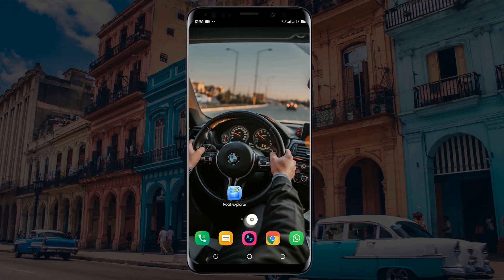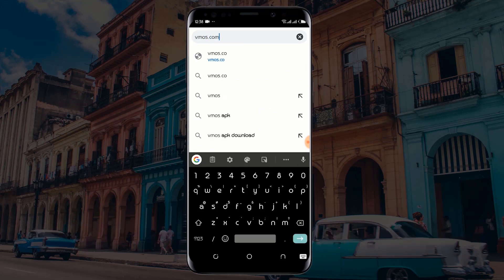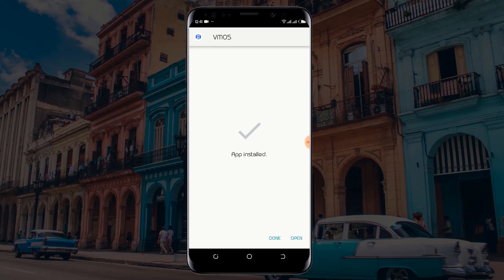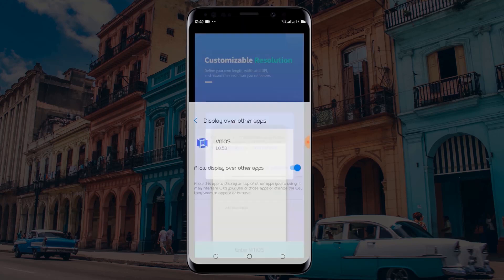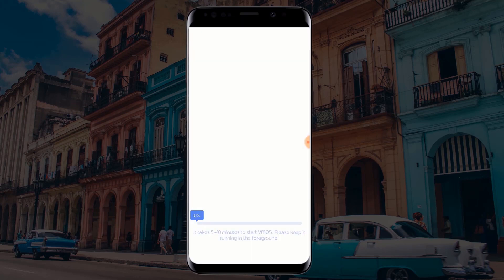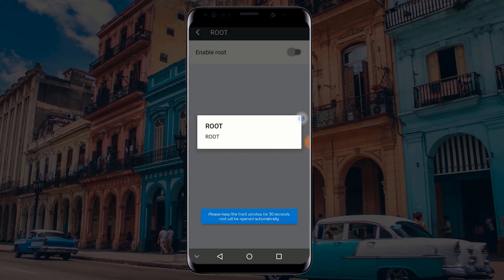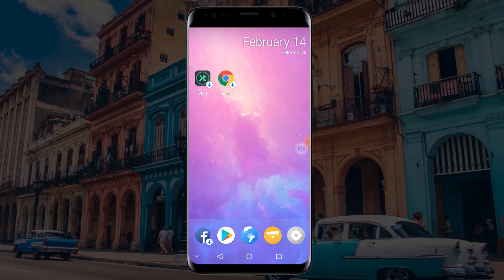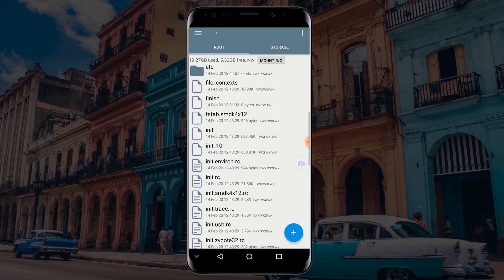How To Install and Run Rooted Apps Without Rooting Your Android Phone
Hi friend, In this video, you will learn how to install and run apps that require root access, without rooting your android phone, and how to run root apps without root